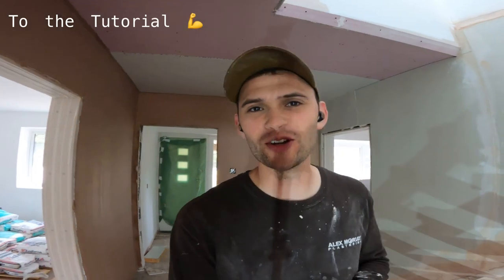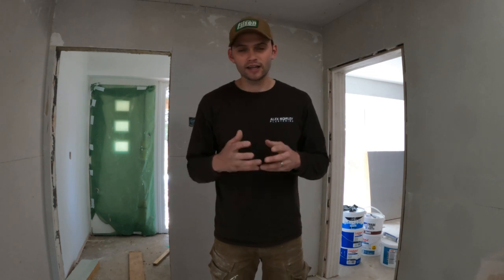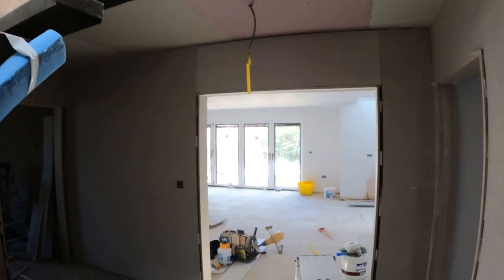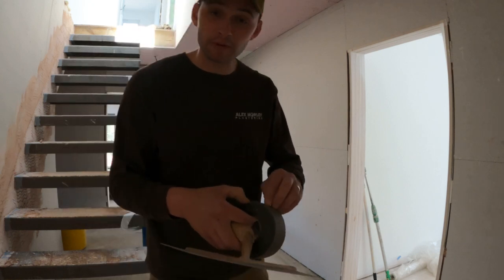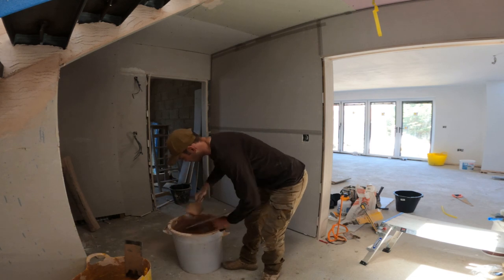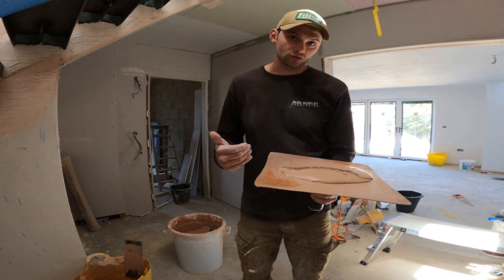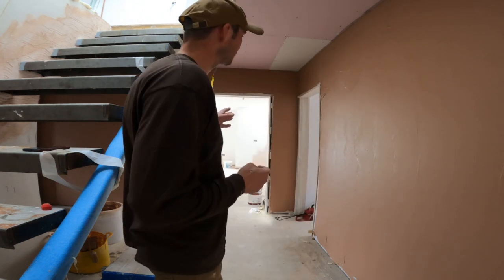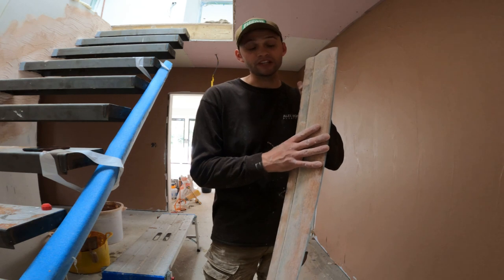Beginners Guide- How To Plaster a Wall (Step by Step)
This is a beginners guide to plastering a wall. The complete step by step process.

Link to the video on the Refina Spatual we use

Hultafors Talmeter

Delphine Knife

Working Platform

Empire T-Square

@ plastering_alexmorley